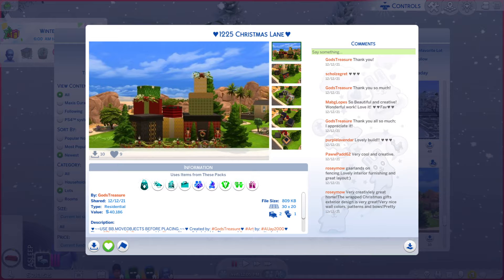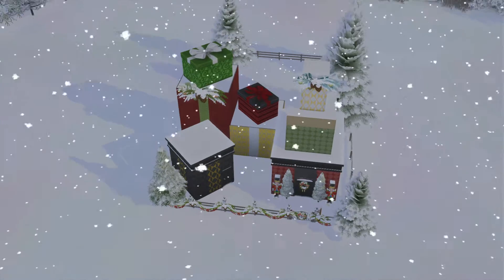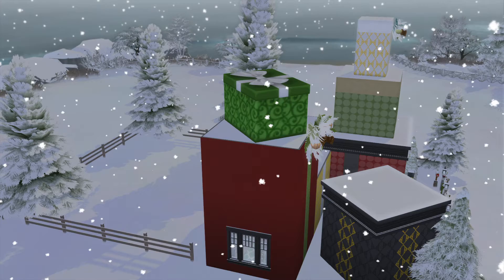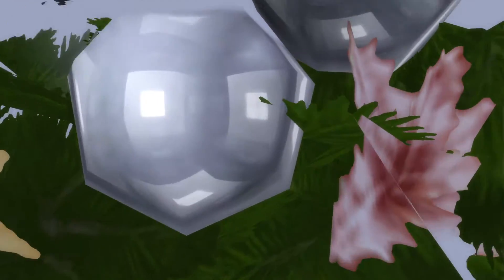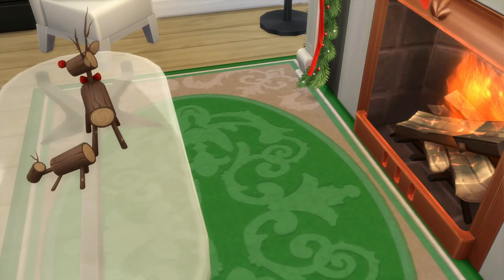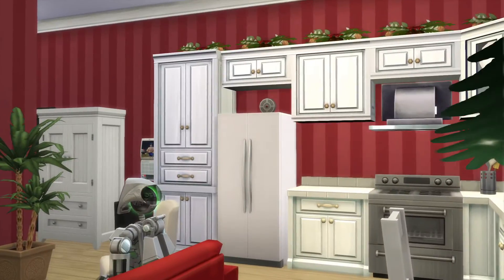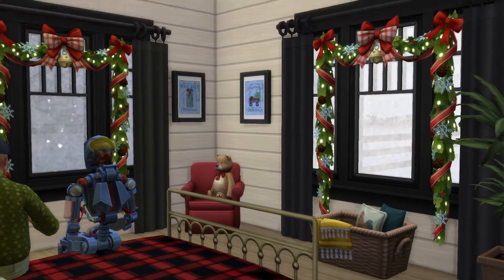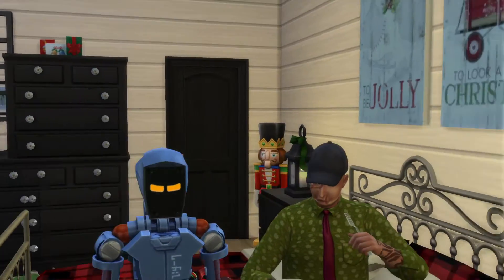The Sims 4 Gallery Lots ep# 935 1225 Christmas Lane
Id- Godstreasure
Lot- 1225 Christmas Lane